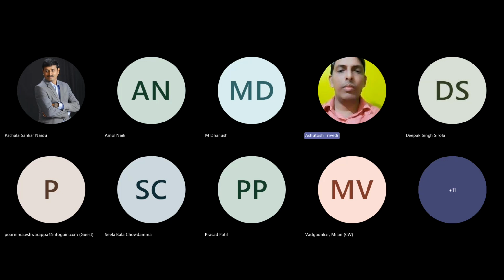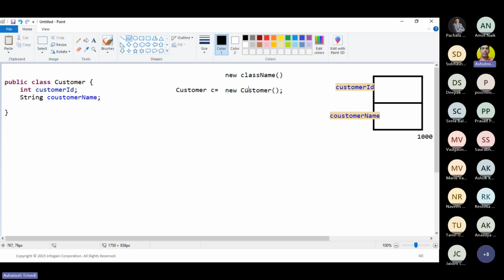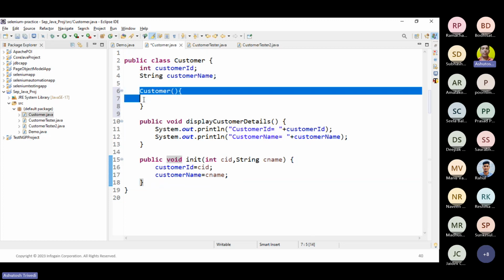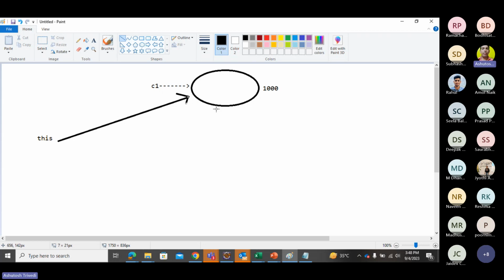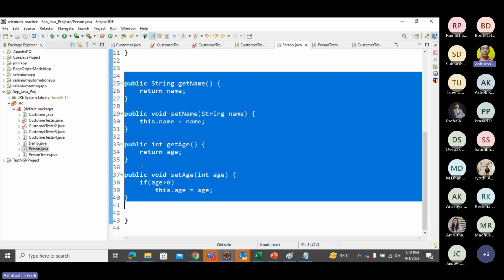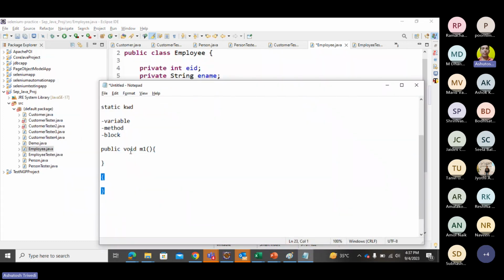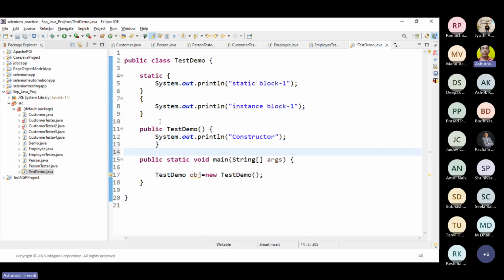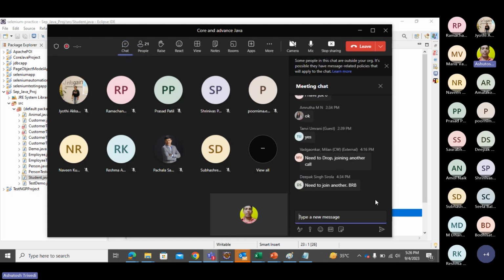1 Core and advance Java 20230904 143143 Meeting Recording